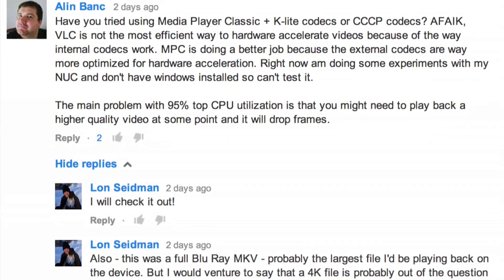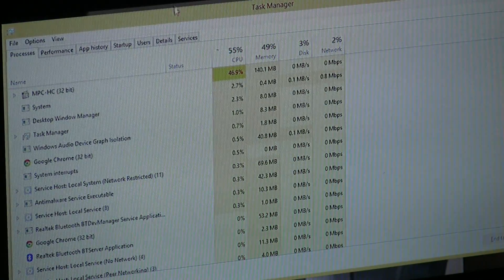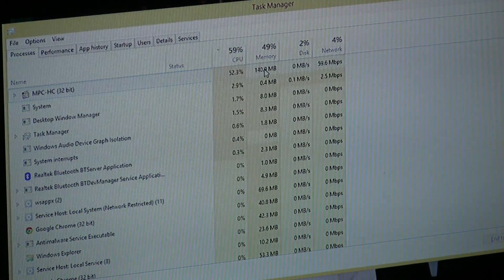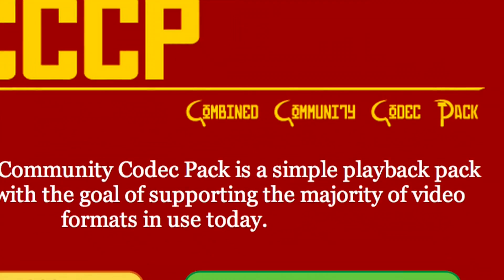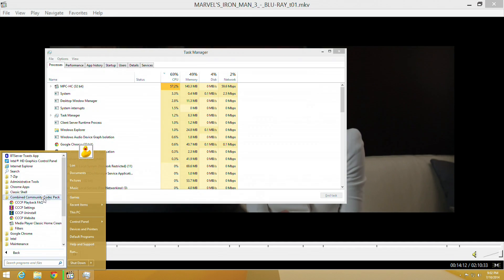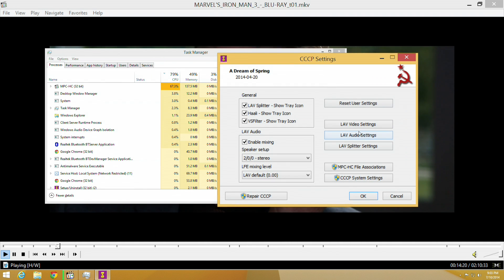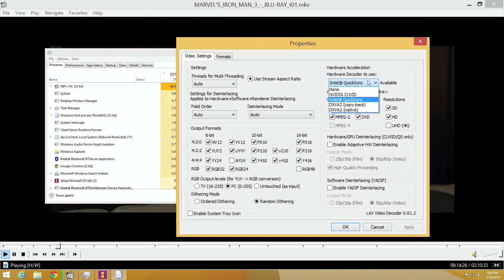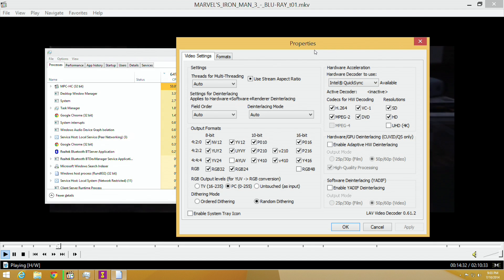Gigabyte Brix GB-BXBT-2807 Fanless Mini PC - Huge 1080p MKV playback performance gains with CCCP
I had a great discussion with viewers on my last video in regards to the 1080p playback performance of the Brix Fanless Mini PC. The consensus was that VLC was not the best video player for performance.

They suggested I look at CCCP - the Combined Community Codec Pack, and see if viewing the movie through its codecs and video player could bring better performance.

Initially it didn't make much of a difference, but then I discovered the hardware acceleration setting. Switching on the Intel Quicksync setting reduced the CPU utilization dramatically - almost in half!